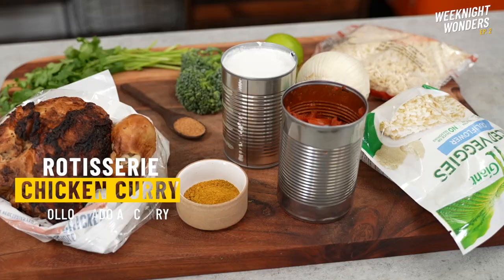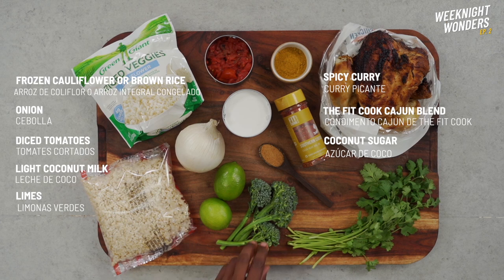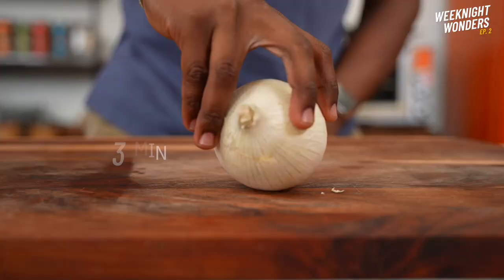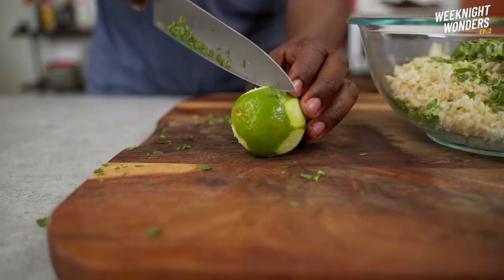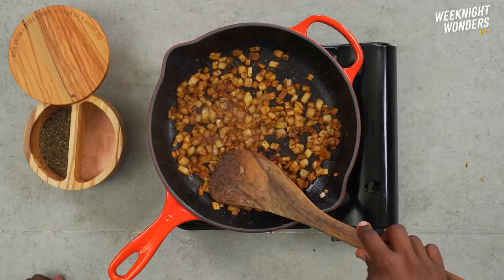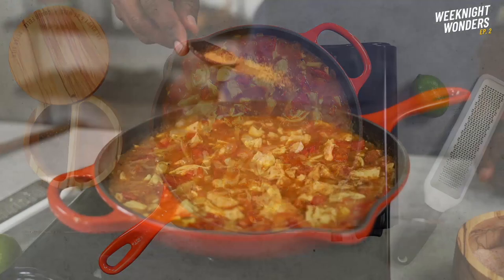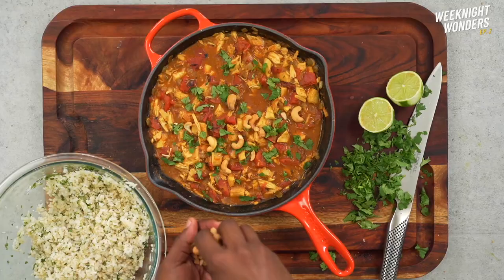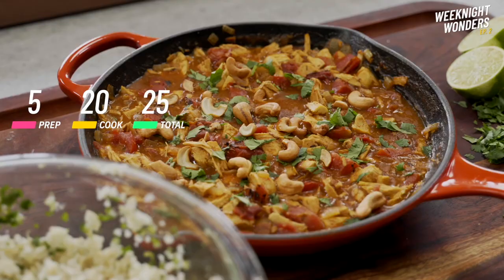Weeknight Meals - Rotisserie Chicken Curry